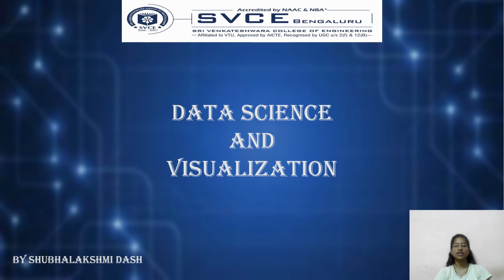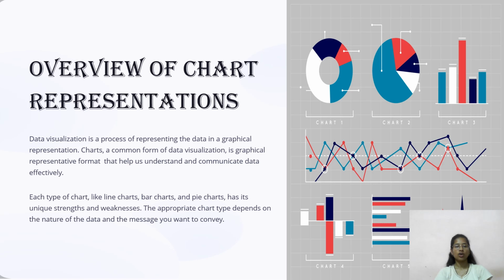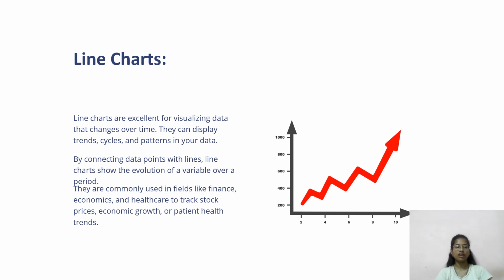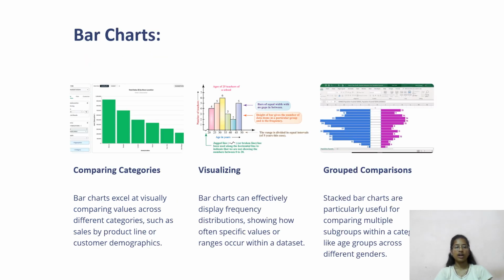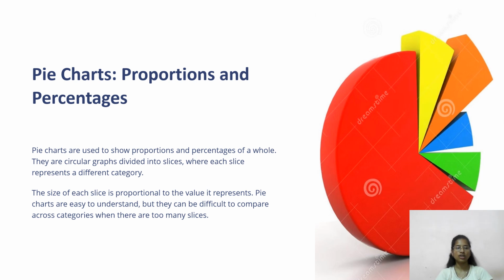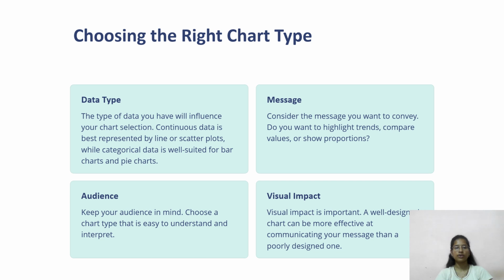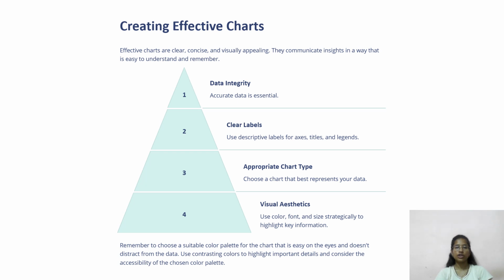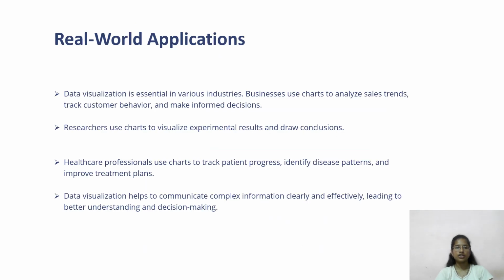Introduction to Data Visualization